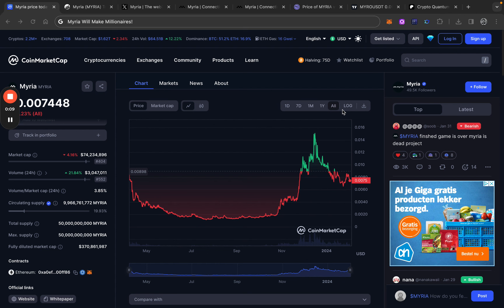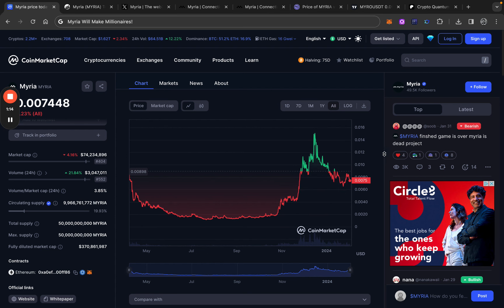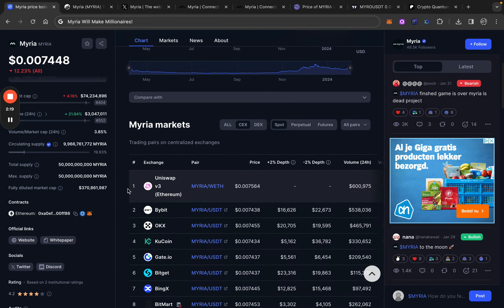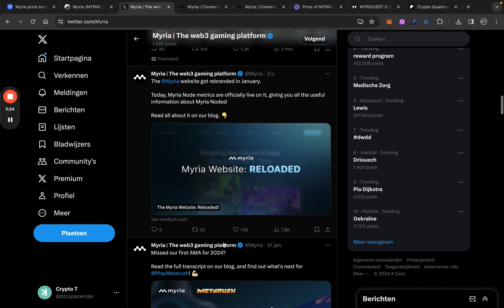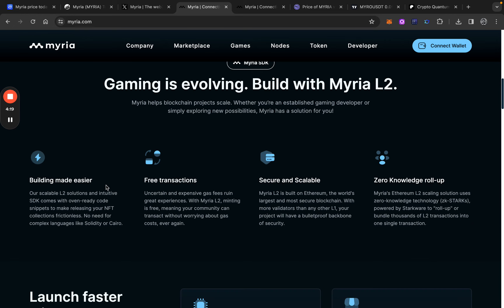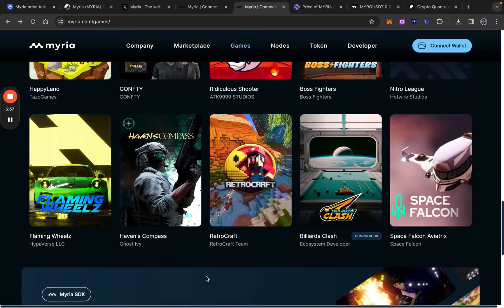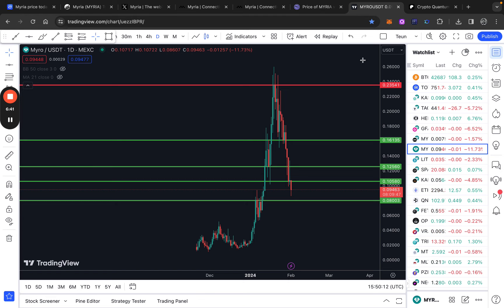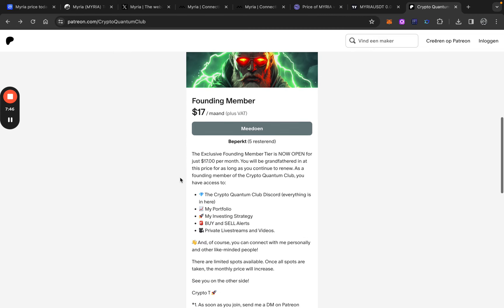Myria Will Make Millionaires!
Always do your own research before investing (DYOR).